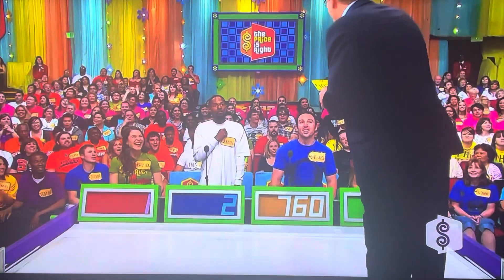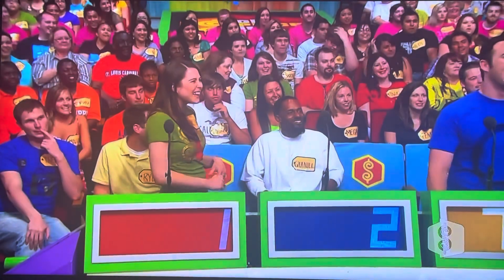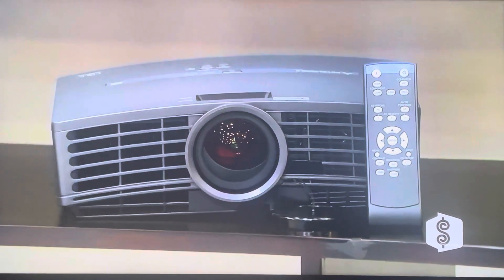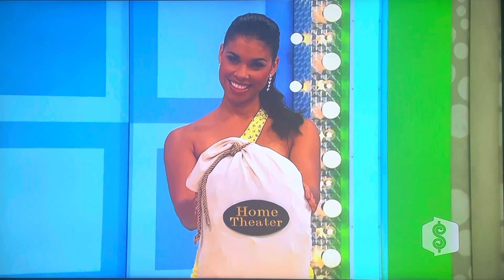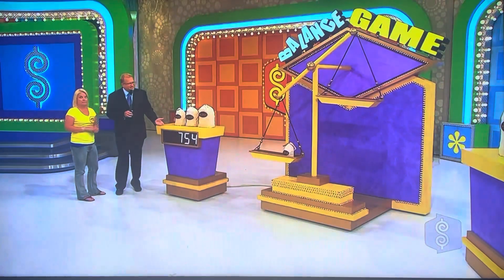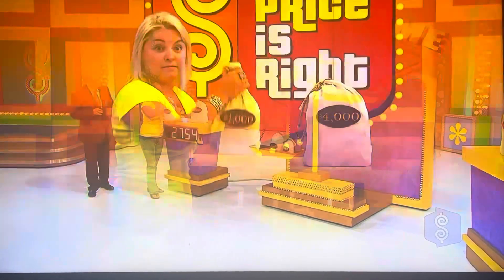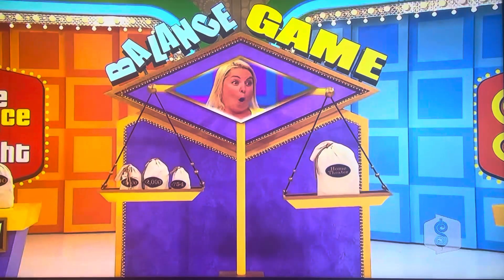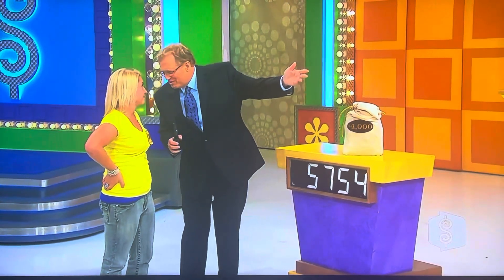The Price is Right - Balance Game - 6/1/2010